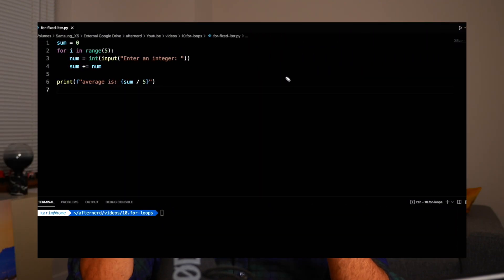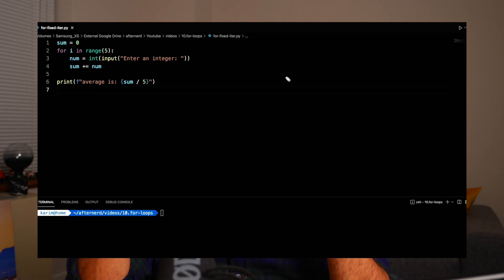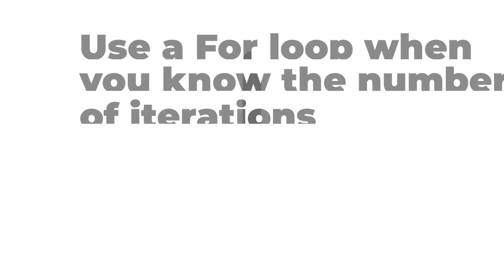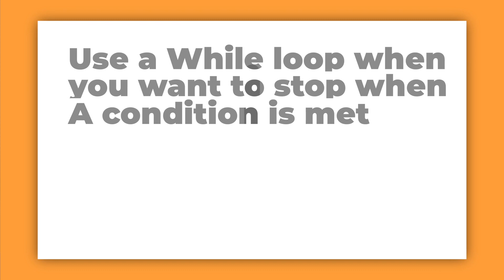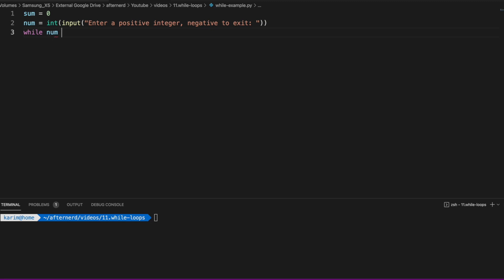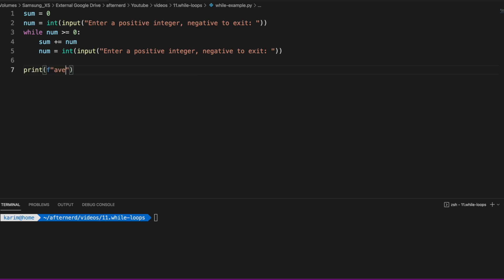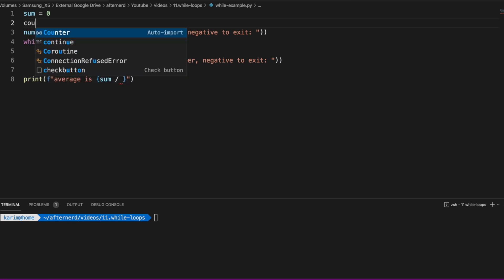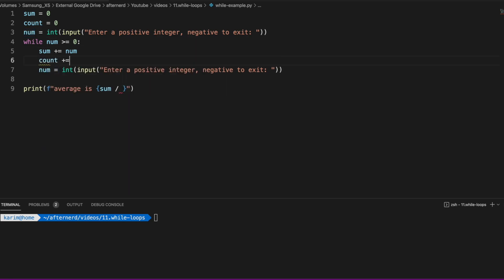Python: While Loops (Reading User Input Indefinitely?!!)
In this video in the Python tutorial for beginners, I am going to teach you all you need to know about While Loops in Python by going through an example where a user has to interactively enter multiple numbers indefinitely, and we only stop when the input is a negative number.

I will discuss why we need while loops in programming, and the difference between For loops and While loops.

⏰ Timestamps:
00:00 | Introduction
00:15 | Brief summary of For loops
01:05 | When should you use a While loop
02:30 | While loop syntax in Python
06:23 | A simple While loop example
09:56 | An advanced While loop example
13:39 | Summary